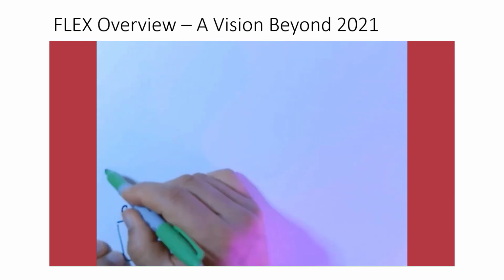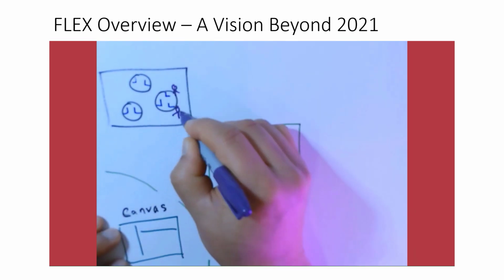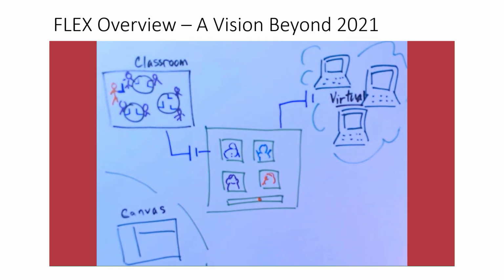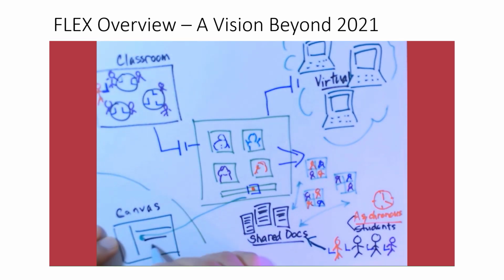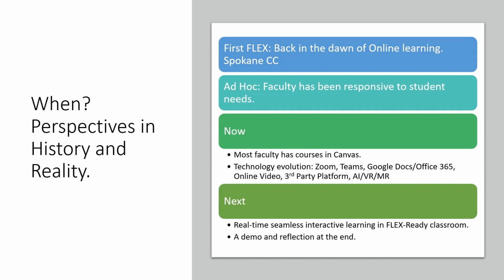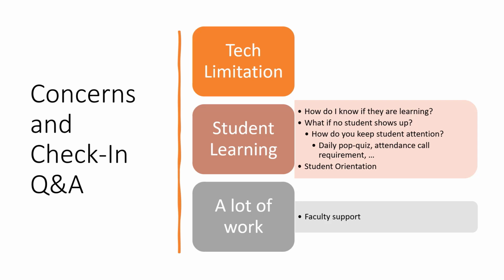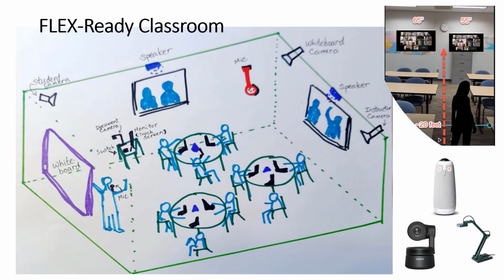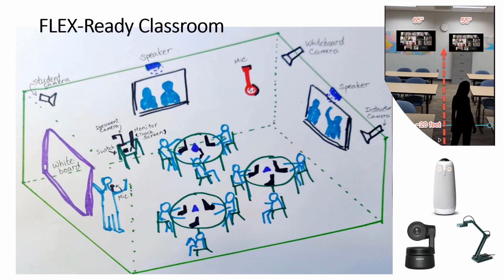Teaching in FLEX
Contents:
00:00 Introduction.
00:08 A basic concept of Flex.
01:34 What is Flex? Definition.
03:31 Why Flex?
05:03 When? Perspectives in History and Reality.
08:08 Concerns and Check-In Q&A.
11:22 How to Build and Teach FLEX?
14:12 FLEX-Ready Classroom.
15:52 Demonstration. Link to FLEX-Ready Classroom Demonstration 1